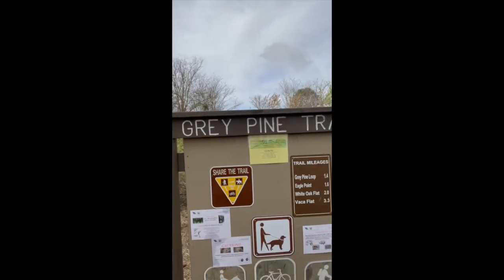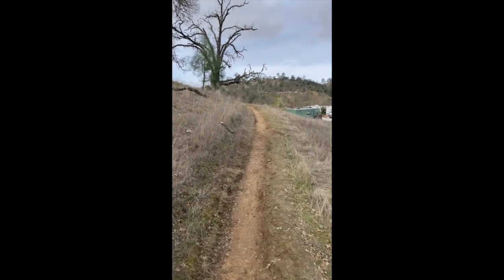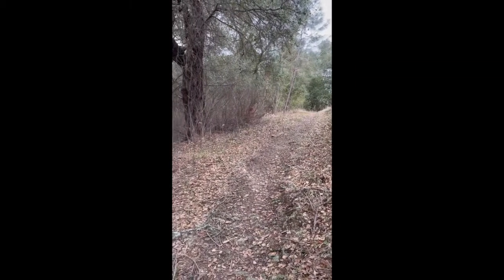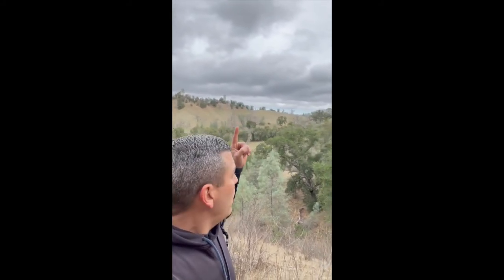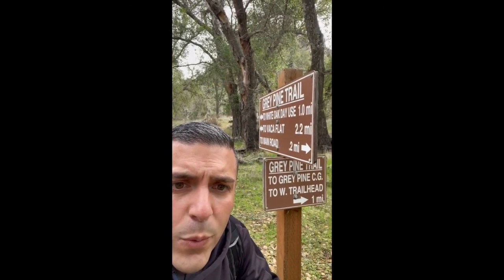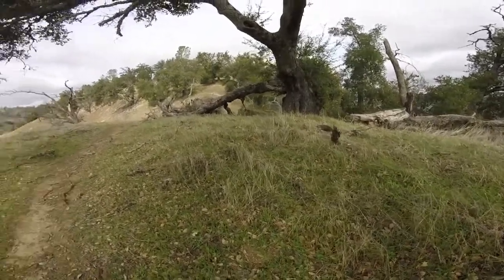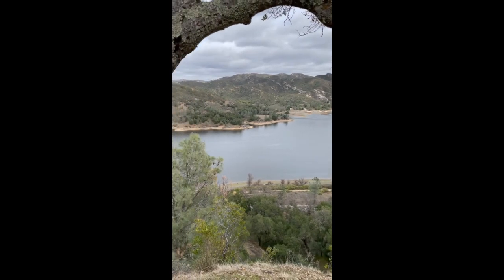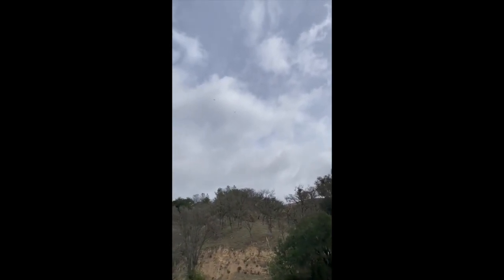Santa Margarita Lake Virtual Field Trip Video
Santa Margarita Lake Virtual Field Trip
2/13/2021

In this video we take the students on a hiking trip through some hills and finally to a view worth 1000 words. Discuss questions about math, science, and vocabulary.

Create a worksheet with the following questions:
1. What is 1.6 miles times 2?

2. What are the three types of animals that we might encounter?
 Bears, Mountain Lions, Snakes

3. What is the specific name of one type of snake that you might encounter?

4. How many deers did we encounter? (2)

5. What type of animal might the paw print be from?

6. Moss grows on what side of rocks and trees? (The North side)

7. What is Scat?

8. Are the trails wide or thin? Why do you think that is?

9. After traveling 1 mile how much more do we have left to hike to reach “Eagle View Trail?” (.6 miles)

10. In the last part of the trail to reach Eagle View Trail, what animal prints do we encounter? (Horse)

11. What is 1.6 miles plus 0.4 miles?

Make sure to leave enough room to infer and to write down the answer.

Lost Hills Elementary
A.M. Thomas Middle School
Lost Hills Union School District
Mr. Hector Gutierrez
Migrant Education Program
Region 19